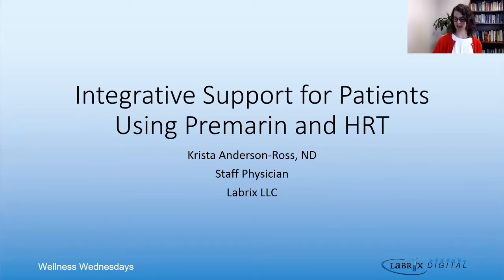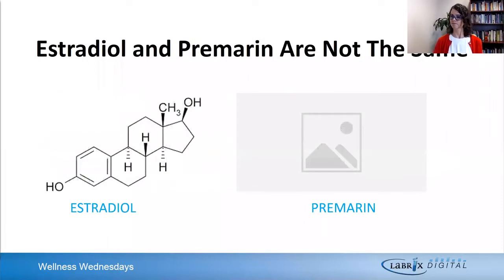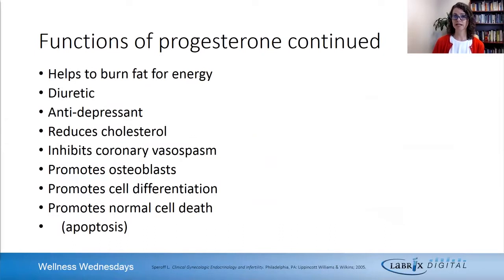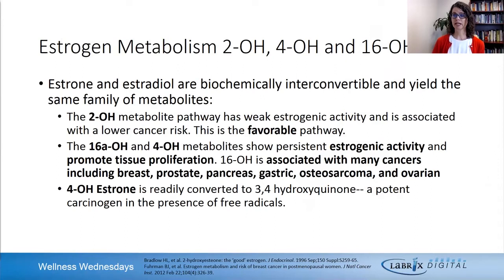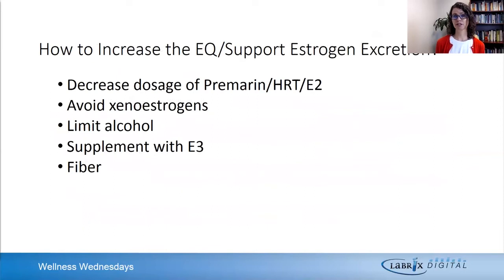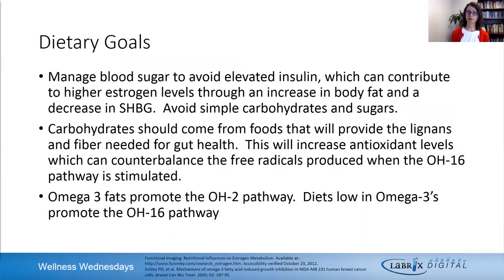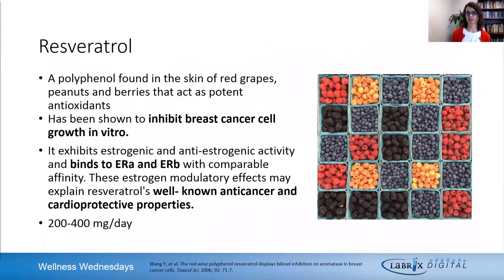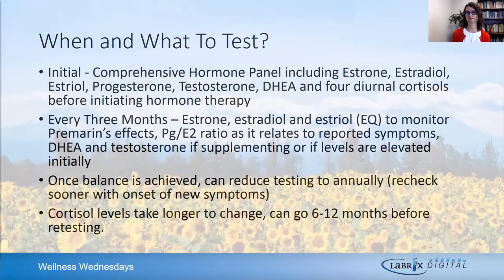Integrative Support for Patients Using Premarin and HRT